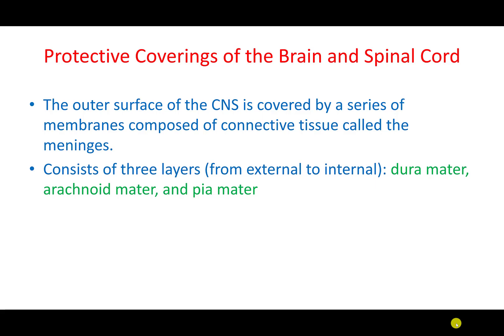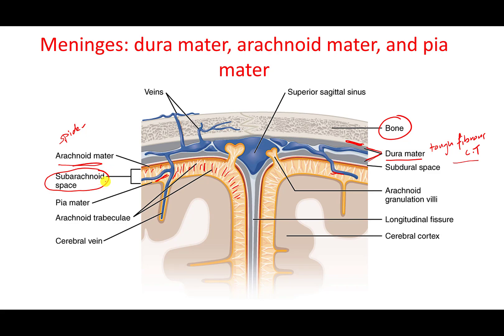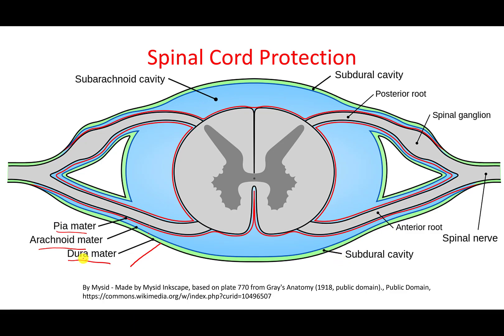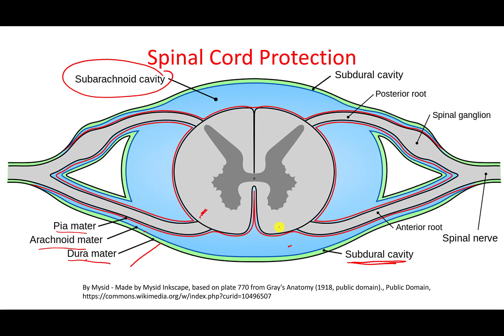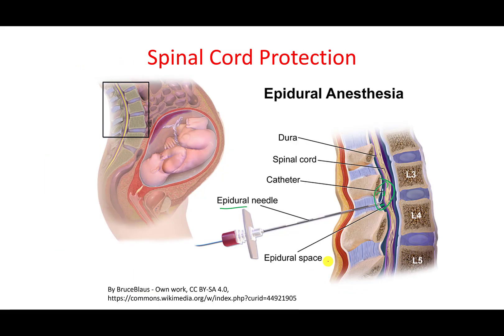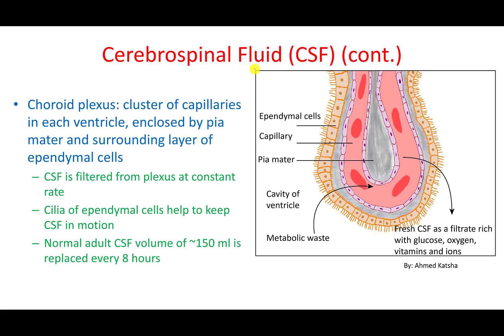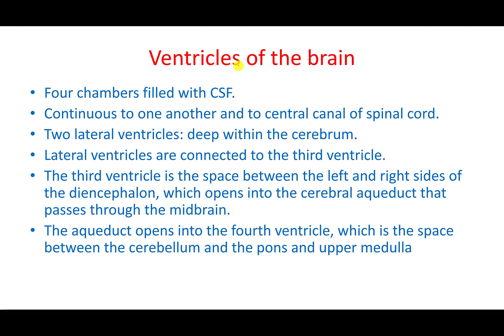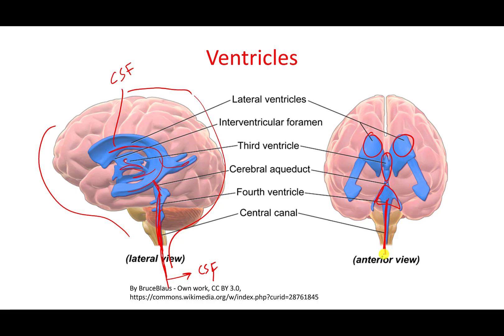Nervous System (Chapter 13)-Part 3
Anatomy and Physiology 1